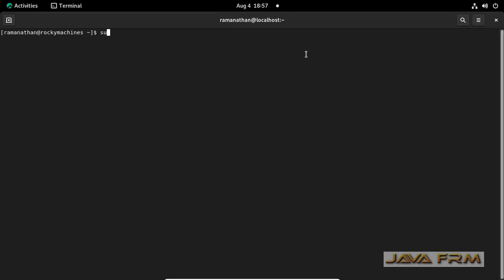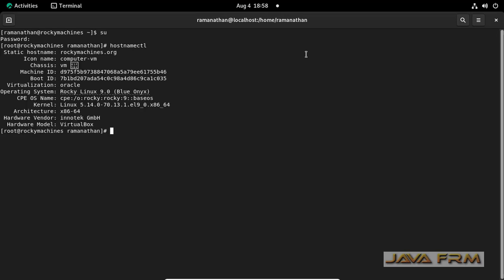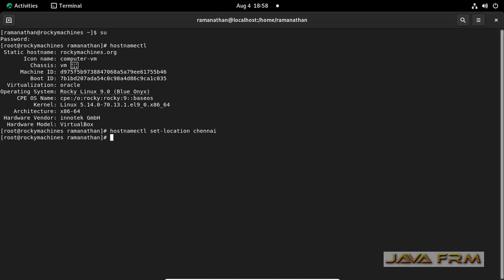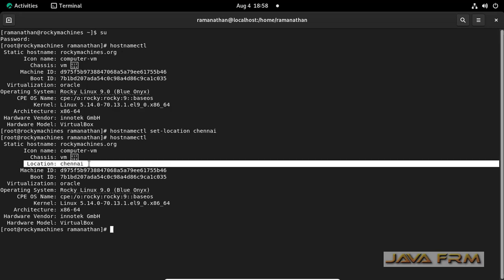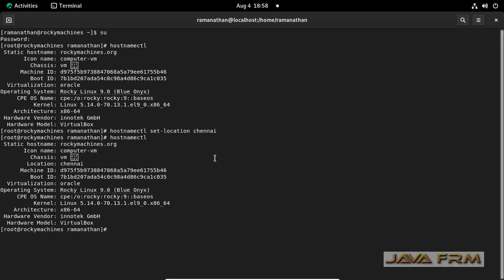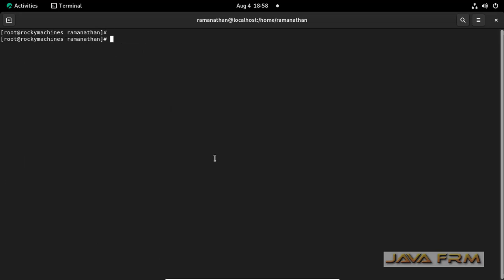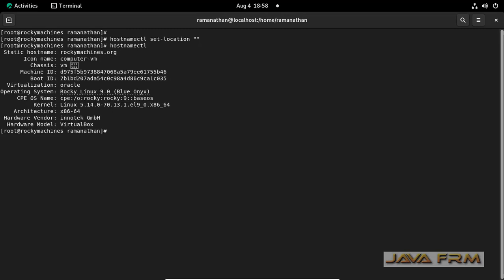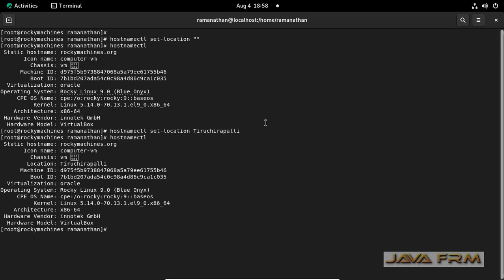How to Set or Change Location Name on Rocky Linux 9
In this video we are going to see how set or change the location on Rocky Linux 9.